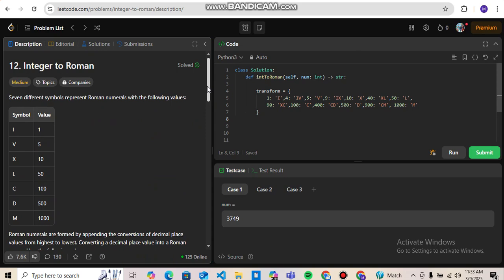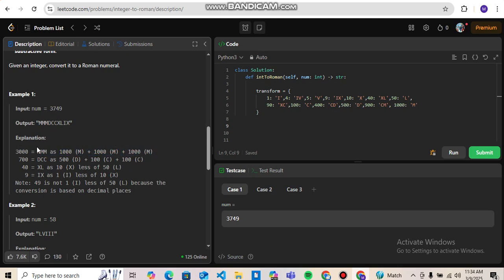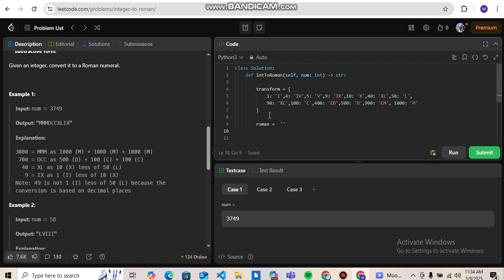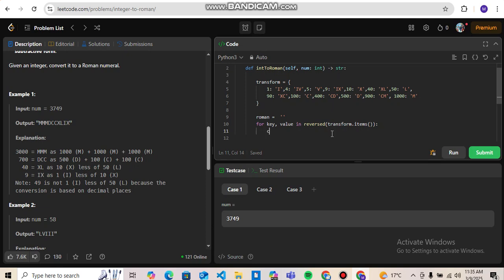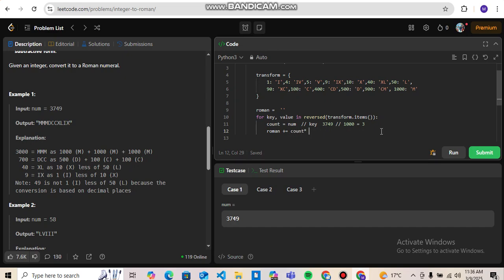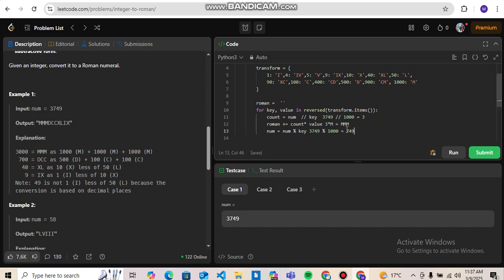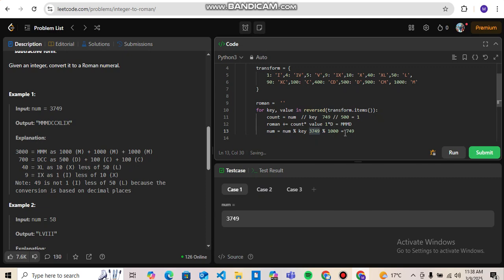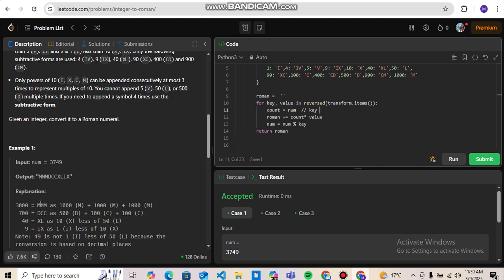🔥 LeetCode Problem 12: Integer to Roman | Detailed Explanation with Example in Python 🔥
In this video, I solve LeetCode Problem #12: Integer to Roman using Python and explain the approach in detail. I break down the logic step by step and provide a clear example to help you understand how to efficiently convert an integer into a Roman numeral.

🔹 Problem Statement: Convert an integer to a Roman numeral.
🔹 Topics Covered: Efficient approach, Python code implementation, and example walkthrough.
🔹 Code Complexity: Optimized and easy-to-understand solution.

🚀 Watch till the end to master this problem and improve your coding skills!